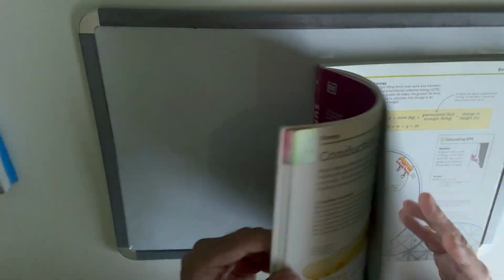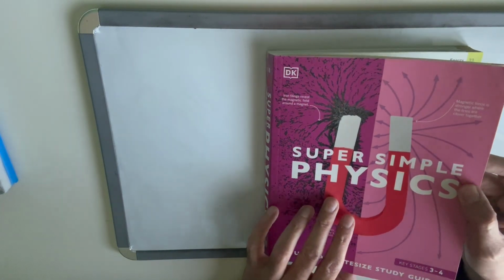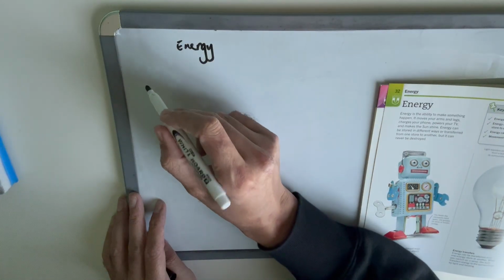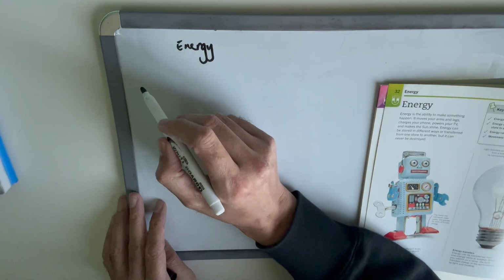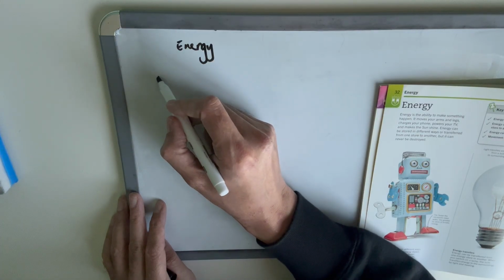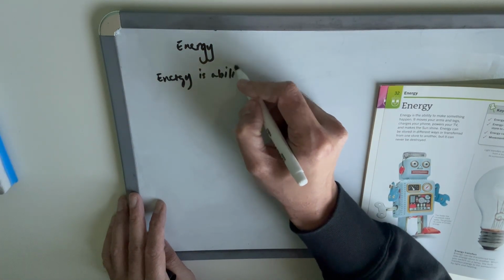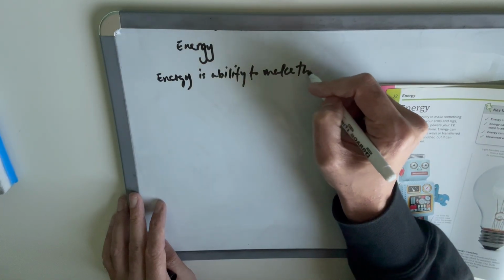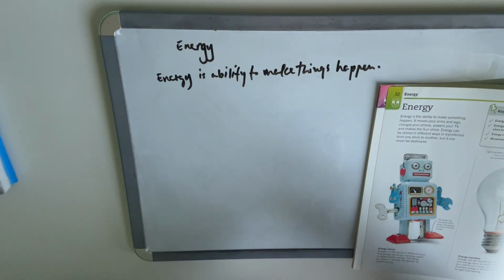Introduction on why using mind maps to make notes makes learning GCSE physics easier and faster